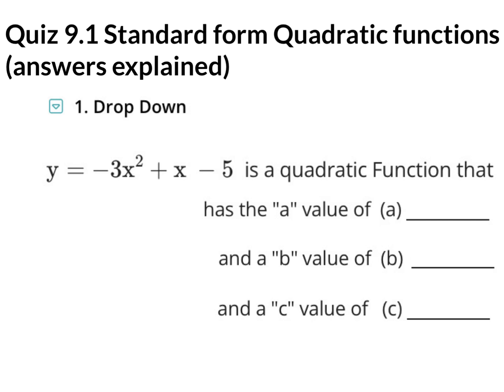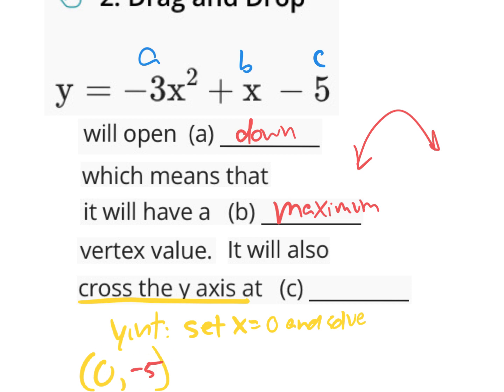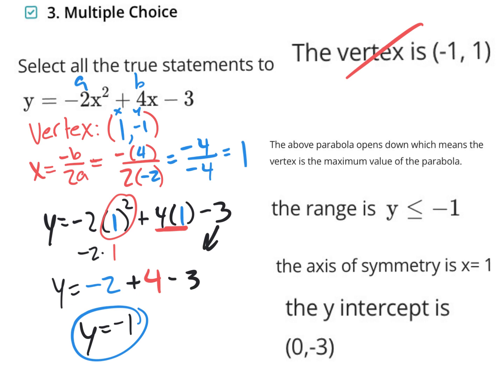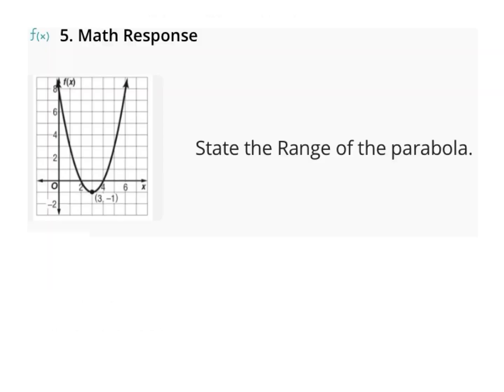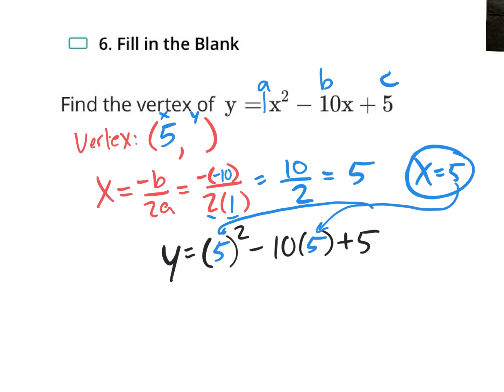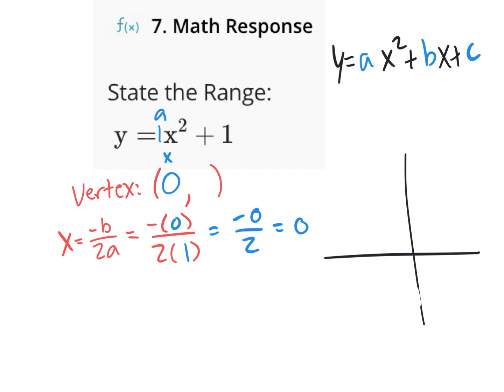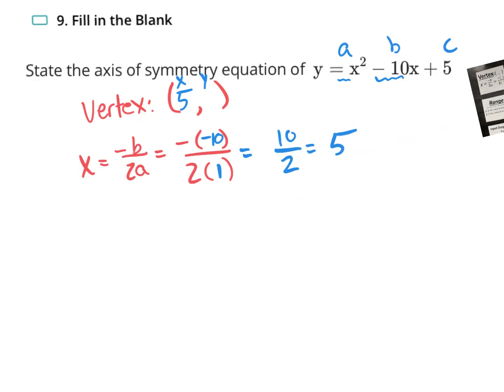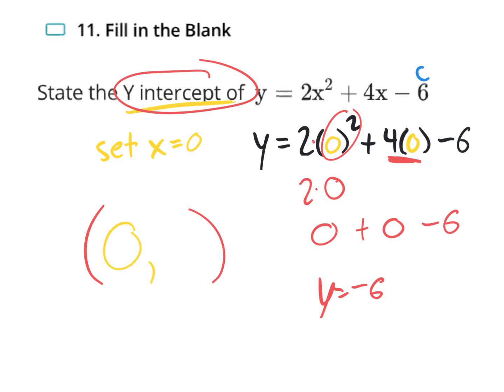9.1 Quiz#1 Graphing Standard form Quadratics v1